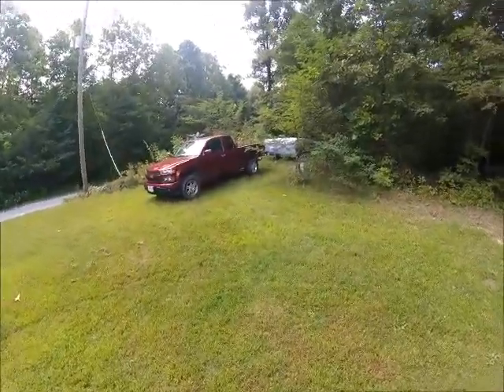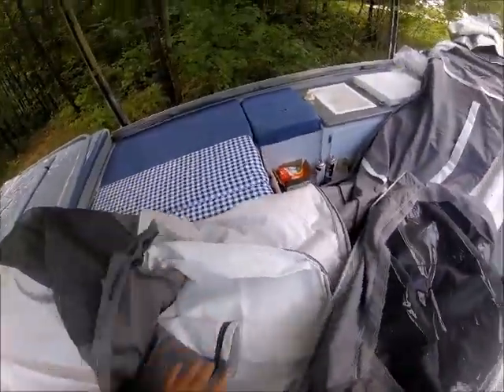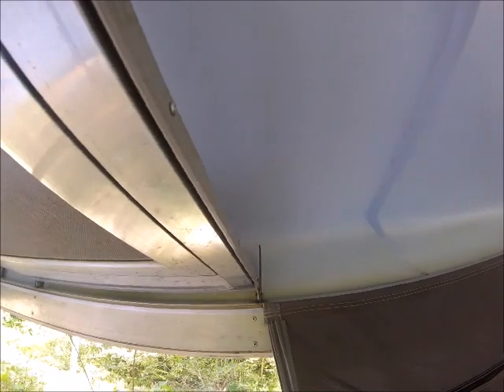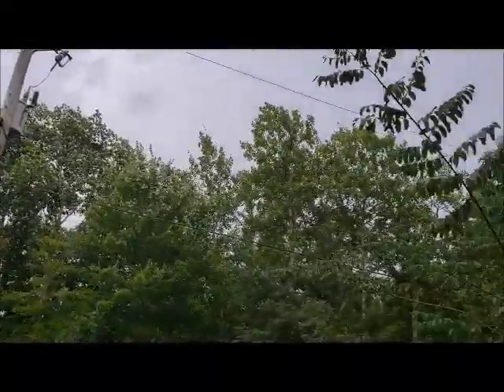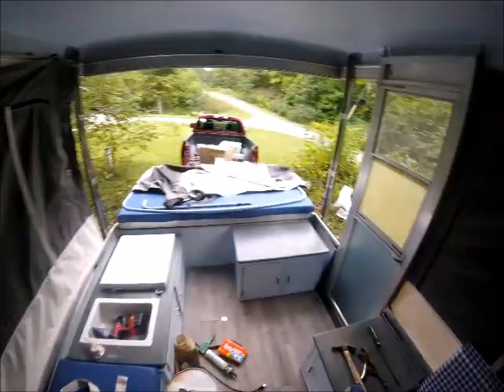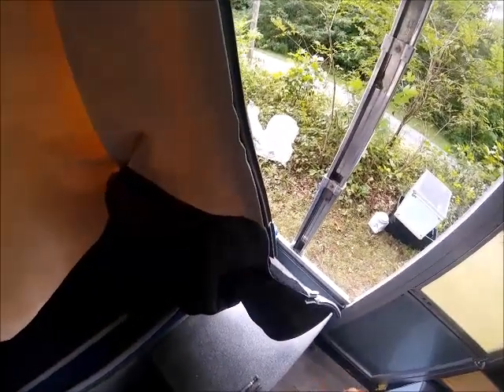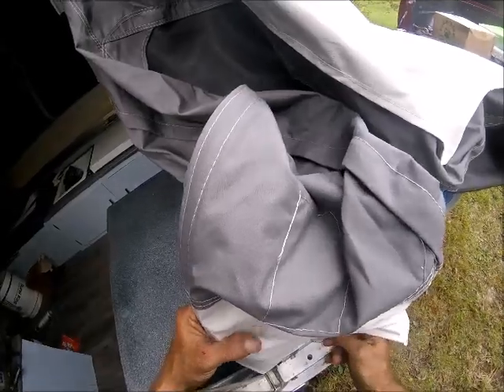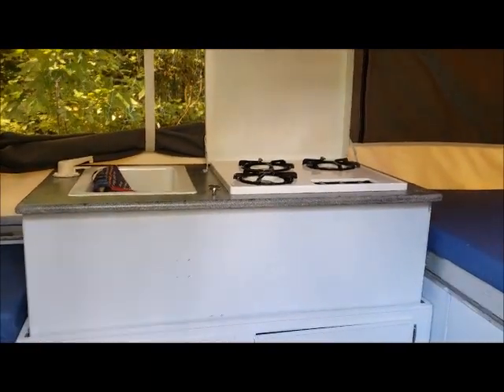Installing a new canvas on my pop up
I got my new canvas from Bear Creek Canvas in Minnesota. The quality was top notch, and made in America. The customer service was even better! There are tricks and tips that make installation much easier in the second half, and a final tour of the finished restoration at the end.